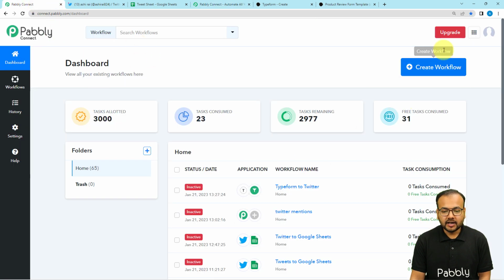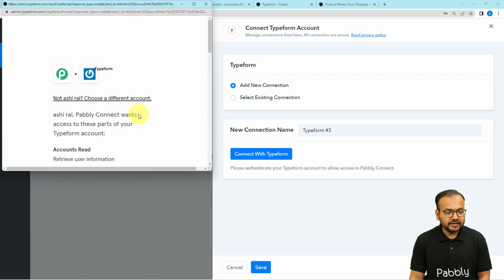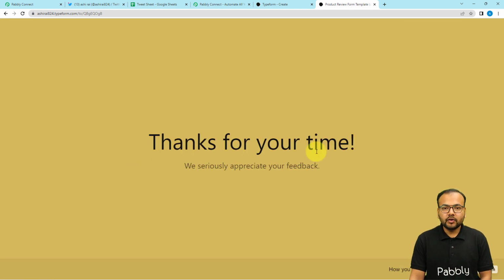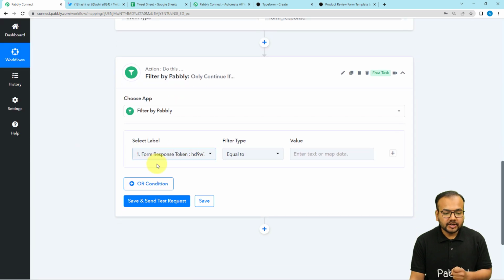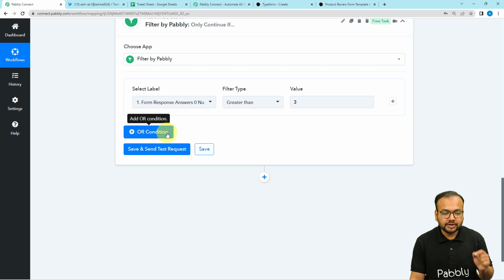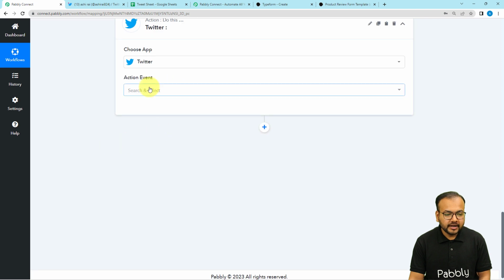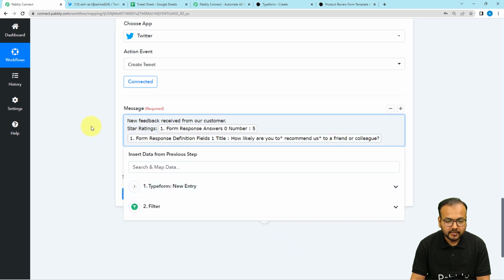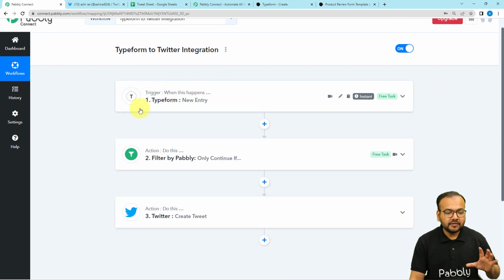How to Share Filtered Typeform Entries on Twitter - Typeform Twitter Integration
This video provides a step-by-step guide on how to share filtered Typeform entries on Twitter using pabbly connect. Pabbly Connect is an automated integration platform that allows users to create workflows and integrate multiple applications. With pabbly connect, you can easily share filtered Typeform entries on Twitter, saving time and effort. The video explains the entire process of creating a new workflow in pabbly connect and setting up the necessary fields to share the desired Typeform entries on Twitter.